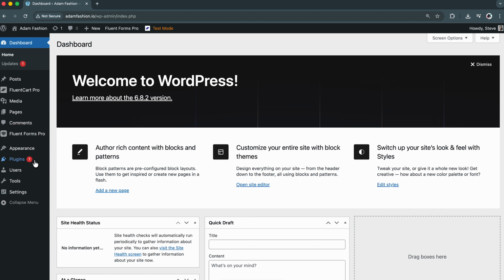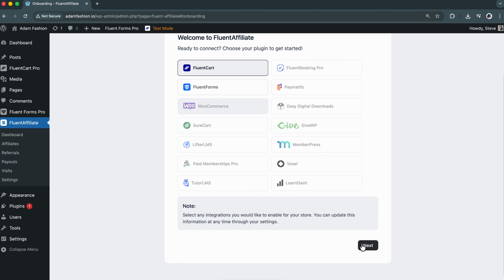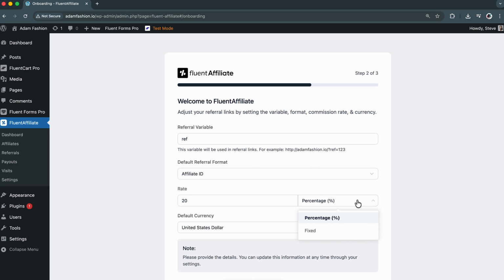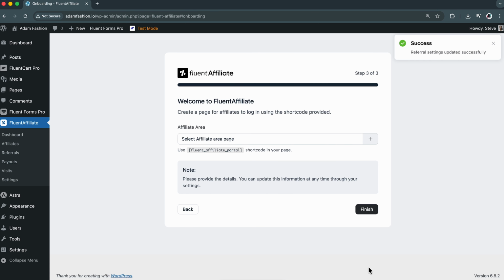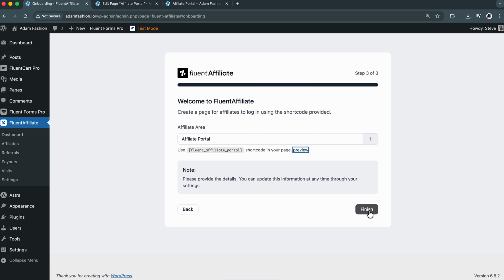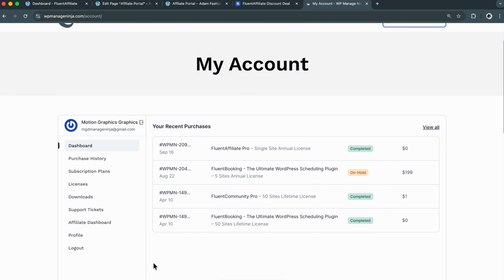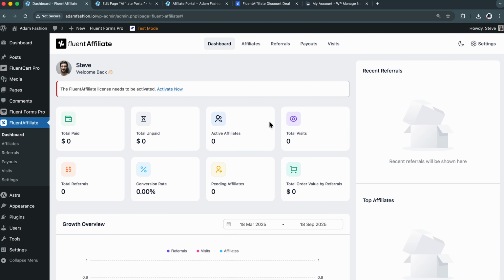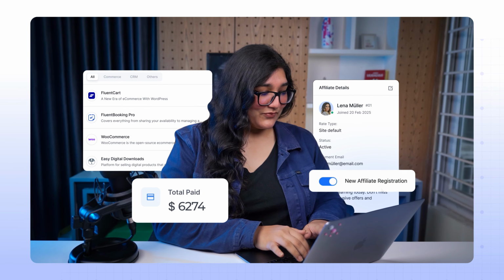How to Get Started with FluentAffiliate | WordPress Affiliate Plugin Installation and Setup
Running an affiliate program in WordPress doesn’t have to be complicated! With FluentAffiliate, you can easily track referrals, pay affiliates, and manage your program, all inside your WordPress dashboard.
In this step-by-step tutorial, we’ll show you exactly how to install and set up FluentAffiliate, the powerful WordPress plugin that makes managing affiliates simple.

By the end of this FluentAffiliate Installation & Setup, you’ll know how to:
⚡ Install & activate FluentAffiliate on WordPress
🔗 Configure referral links and set up commissions
📝 Create an affiliate registration & dashboard area
🌍 Manage currencies for global affiliate programs
💎 Upgrade to FluentAffiliate Pro for advanced features

Whether you run an eCommerce store, LMS platform, or membership site, FluentAffiliate makes affiliate marketing simple, scalable, and profitable. Both the Free and Pro versions give you everything you need to grow sales, reward partners, and boost your revenue with affiliate marketing.

👉 Ready to launch your own WordPress affiliate program?